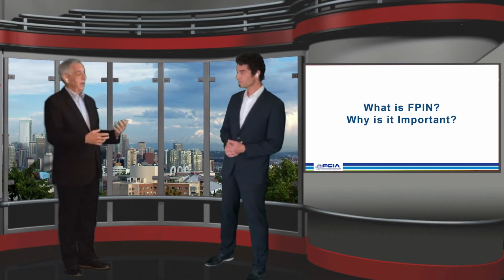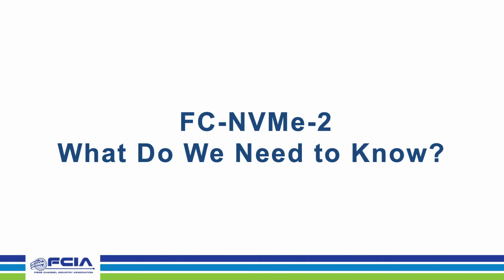The Most Reliable Network for NVMe over Fabrics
Join subject matter experts AJ Casamento and Marcus Thordal in this 10-minute technology conversation to learn how existing fabric services are the foundation for seamless support for NVMe over Fibre Channel.  Viewers will gain a solid understanding of how new standards are set to improve SANs for an order of magnitude increase in traffic efficiency.  These longtime FCIA experts will also guide you through the technical details of FPIN and FC-NVMe and discuss how deployment and stepwise migration to FC-NVMe is already underway.